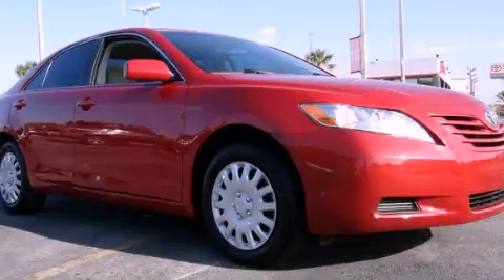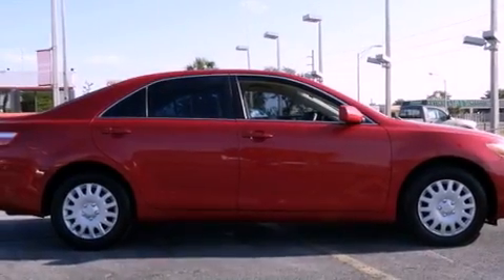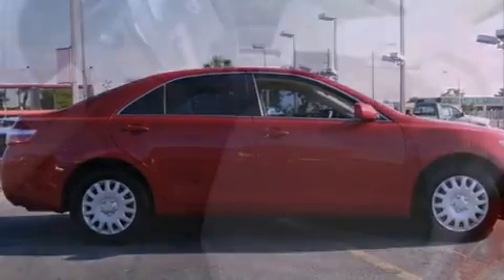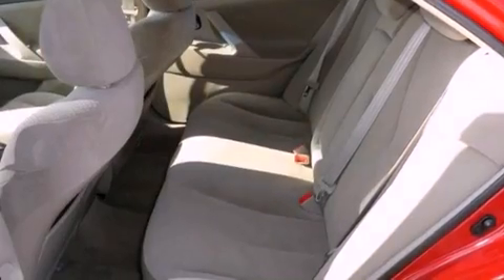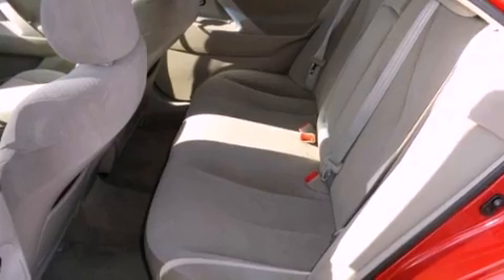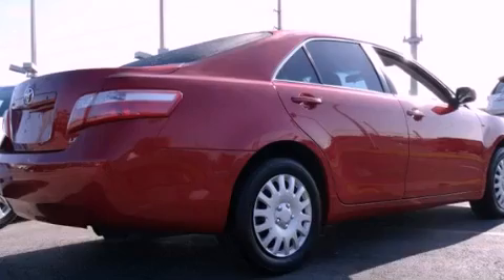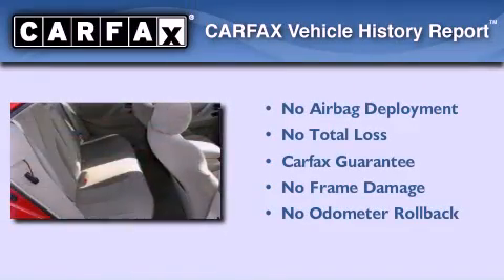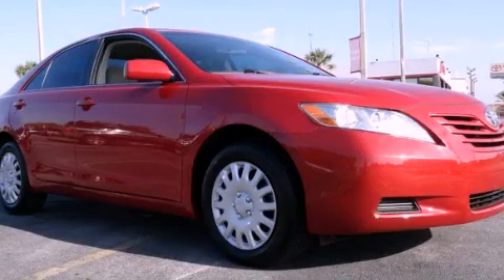Pre-Owned 2009 Toyota Camry Miami FL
Year : 2009
 Make : Toyota
 Model : Camry
 Engine : dohc 16v vvt-i i-4
 Trans . : automatic
 Exterior : red
 Miles : 46,983
 Interior : red

 Lehman Mazda